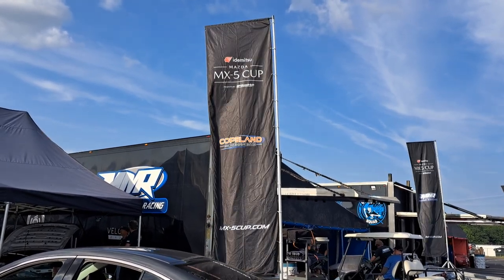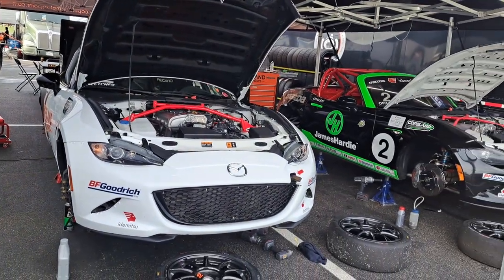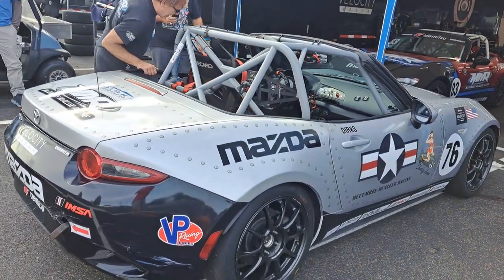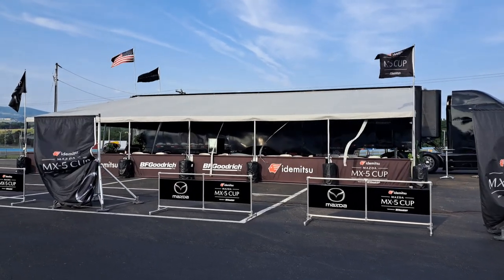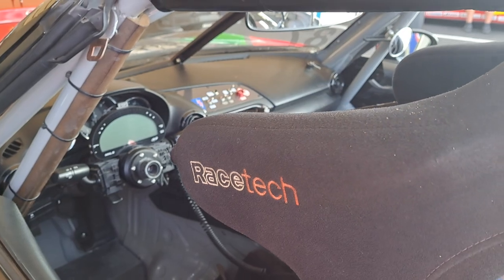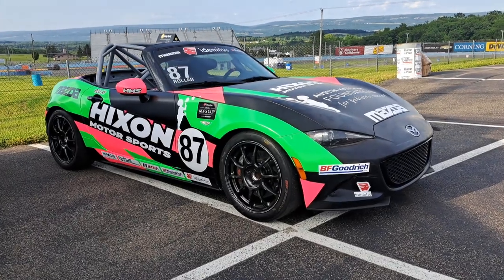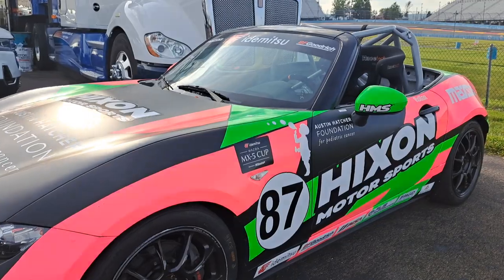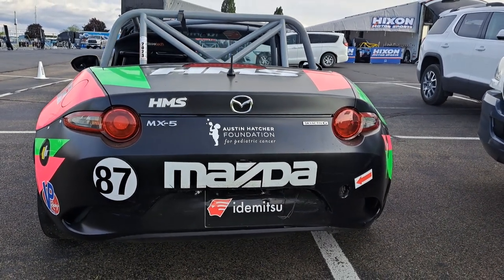2023 Mazda MX-5 Paddock Tour at Watkins Glen.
This is a short tour of the MX-5 Cup paddock at Watkins Glen. As a support series for the IMSA Six hours of Glen, the series will have 45-minute races over the weekend. Around 40 single spec cars will be ripping around the track. These MX-5 Miata's are consumer cars imported to Jacksonville shipped to Daytona where Fliss Automotive guts these Miata's and make them race ready. The original motor is sealed, and teams are restricted from tampering with it. When these cars race, it is tight, and the cars sound like angry hornets. Awsome.